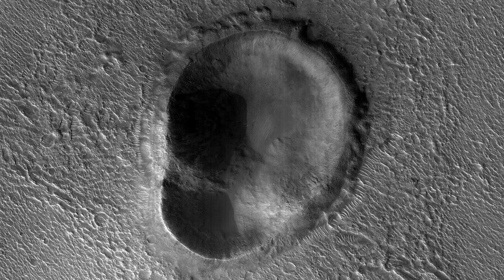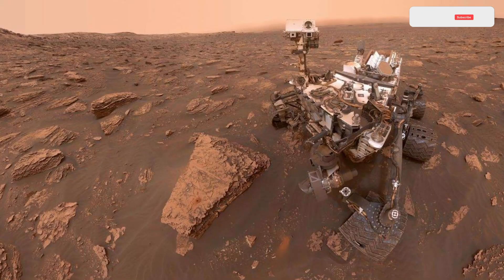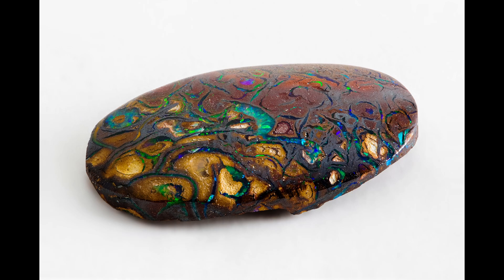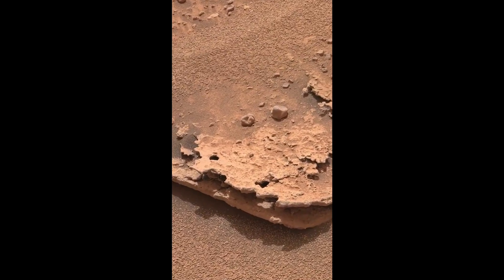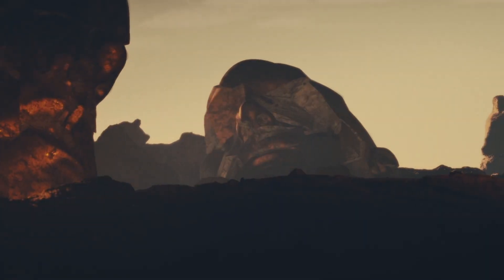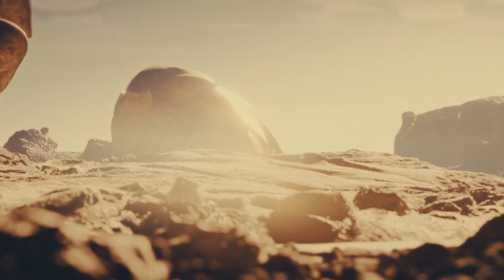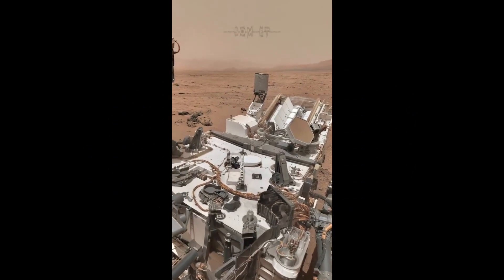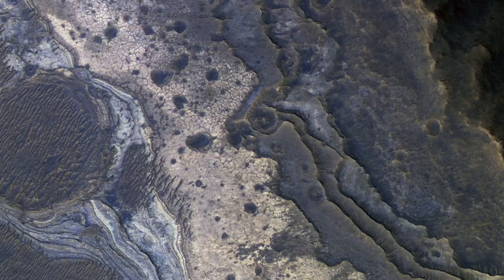Nasa Discovers Rare Gemstones on Mars!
The presence of opal, an Earthly gemstone created by the modification of silica by water, in fracture halos was independently confirmed by a study team utilizing new techniques to examine data from NASA's Curiosity, a rover operating on Mars since 2012. According to the study, the extensive subterranean fracture networks may have created environments that were more hospitable than those on the surface. In order to investigate Gale Crater, a sizable impact basin with a gigantic, stratified mountain in the center, NASA deployed the Curiosity rover to Mars in 2012. Researchers have found light-toned rocks surrounding fractures that crisscross some regions of the Martian terrain, occasionally reaching far into the horizon of rover imagery, as Curiosity has traveled over the surface of Mars. According to recent research, Gale Crater's vast halo networks represented one of, if not the final, water-rich ecosystems throughout the modern era. When circumstances on the surface were likely considerably harsher, this water-rich ecosystem in the subsurface would have also afforded better habitable conditions. They noticed a vast area of fracture halos reaching into the distance when they looked at the old pictures. The research team discovered something intriguing by using fresh techniques for assessing instrument data. These halos had a lot of silica and water in them, which was comparable to halos discovered much later in the mission in quite other rock units. Opal may form in situations where silica is in solution with water, a process analogous to dissolving sugar or salt in water. This makes the finding of opal remarkable. It starts to sink to the bottom if there is too much salt present or if the weather conditions change. On Earth, silica can form in hot springs and geysers and can tumble out of solution in locations like lake and ocean bottoms, conditions somewhat resembling Yellowstone National Park. These underground networks of fractures may have been much more hospitable than the hard surface conditions of the contemporary Mars, which is what scientists believe this opal in Gale Crater developed in.